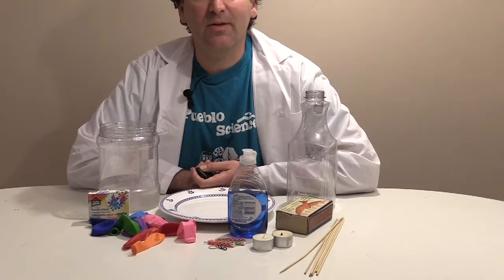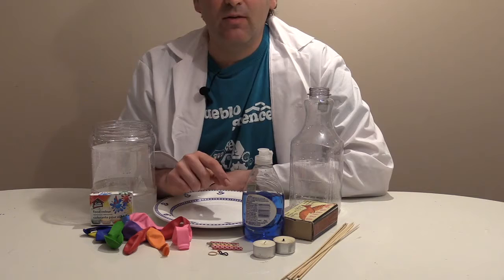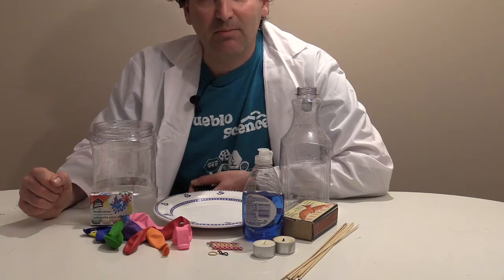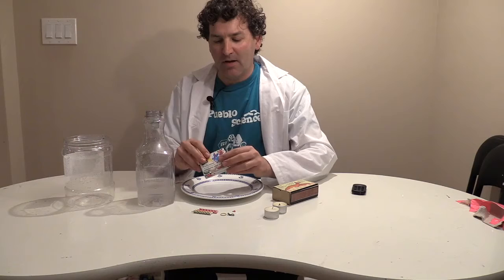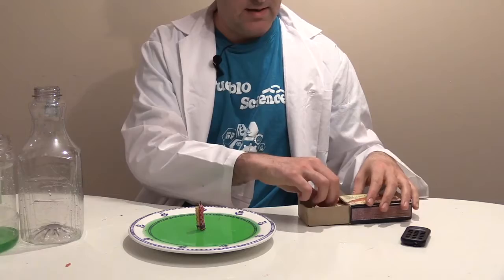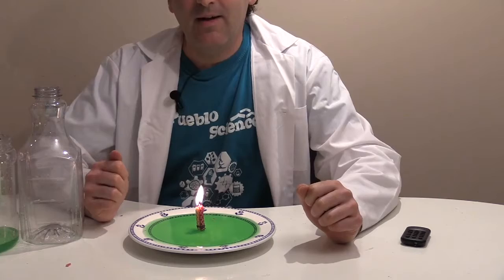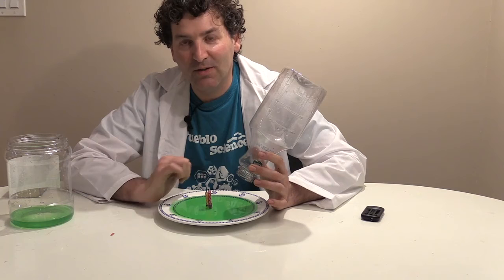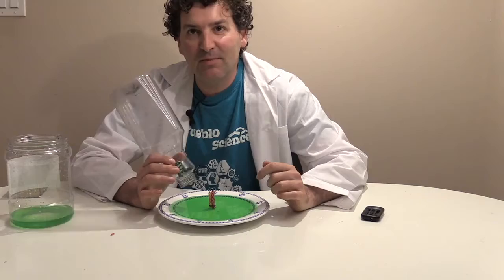Good Morning Science Home Edition #9: Create suction with a flame, dancing raisins, skewer a balloon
Good Morning Science Home Edition! Fun and hands-on experiments that you can do with your kids at home! Collect all your materials before the event and tune in for an hour of interactive activities! Questions were answered by scientists who love teaching kids.

Did you know you can create suction with a simple candle?
Have you ever watched raisins dance?
Can you skewer a balloon without it popping?
We can teach you all of these. Join us for another episode of Good Morning Science.

Materials for Each Activity:
Experiment 1:
Candle and matches
Water
Plate
Tall glass / jar
Food colouring
Experiment 2:
Raisins
Lentil
Soda / carbonated water
Tall drinking glass
Experiment 3:
Balloons
Skewers

Tune in for our next one!

First appeared on FB Premier on May 21, 2020.